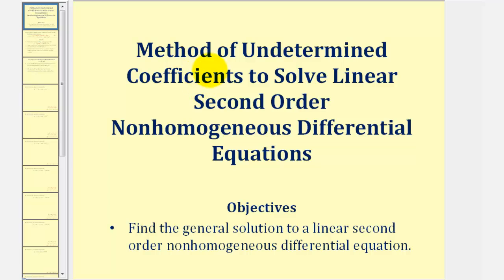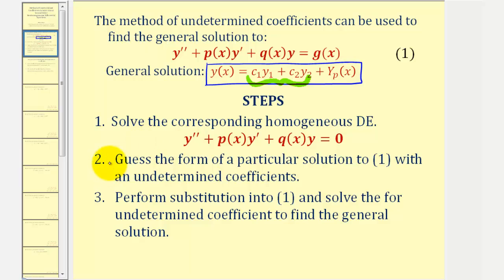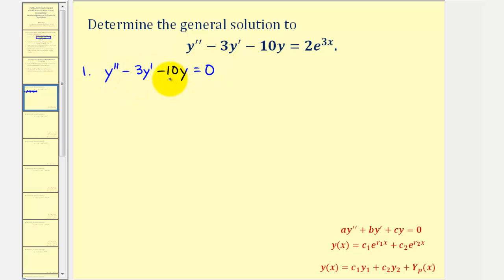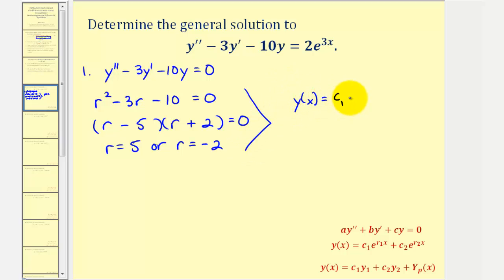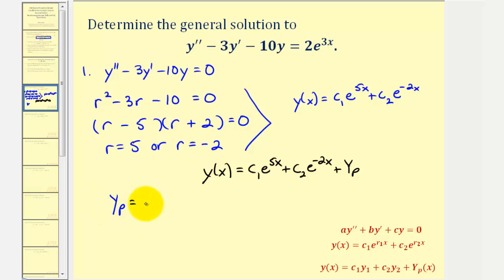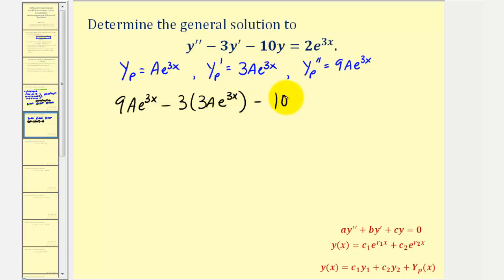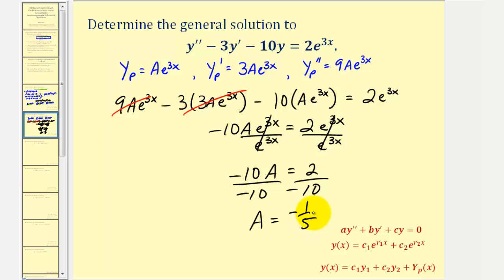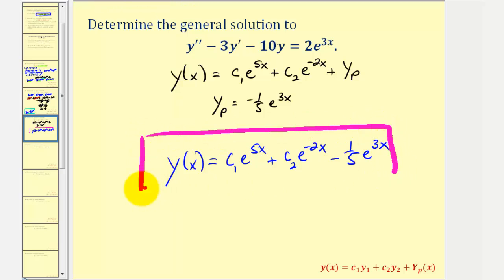Ex 1: Method of Undetermined Coefficients to Find the General Solution (exponential)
This video provides an example of how to find the general solution to a linear second order nonhomogeneous differential equation using the method of undetermined coefficients.